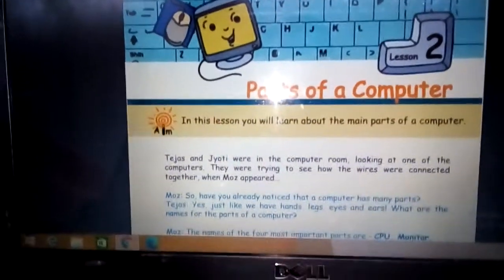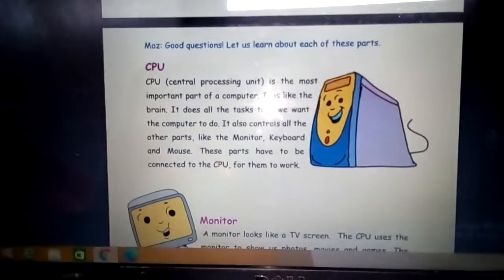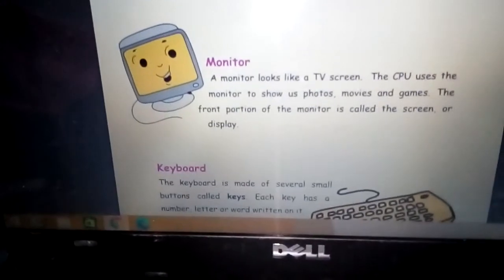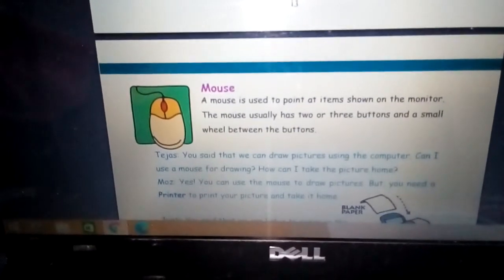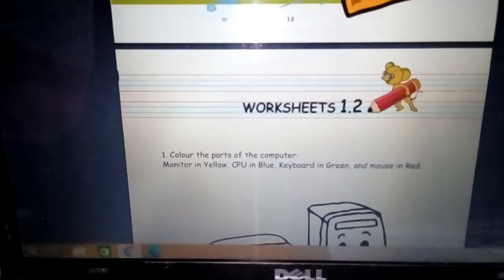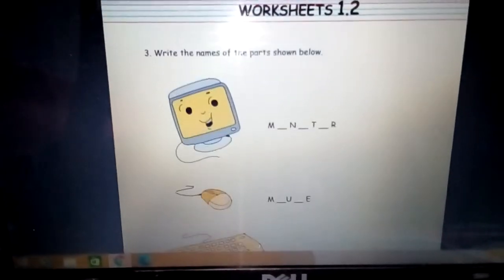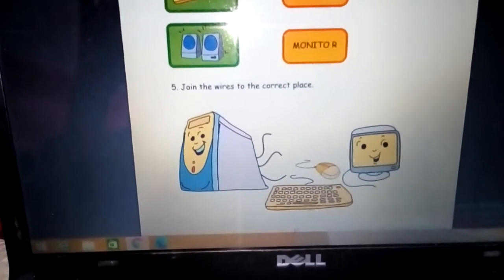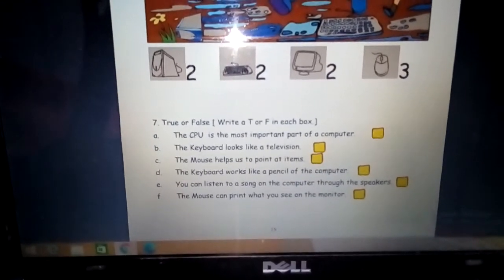Parts of the Computer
Mainly there are four parts of the Computer